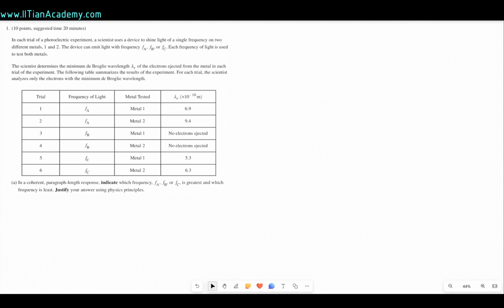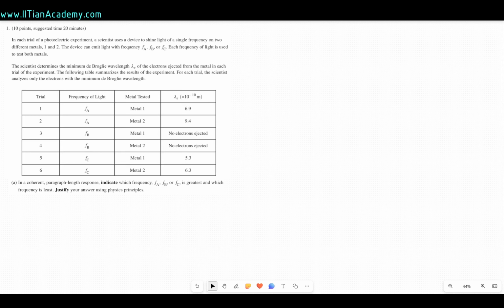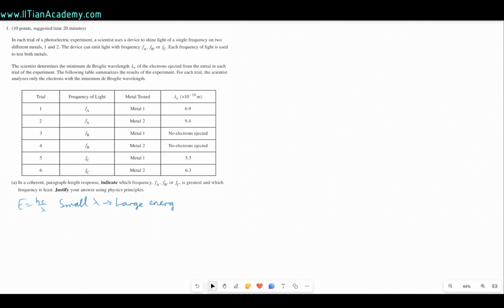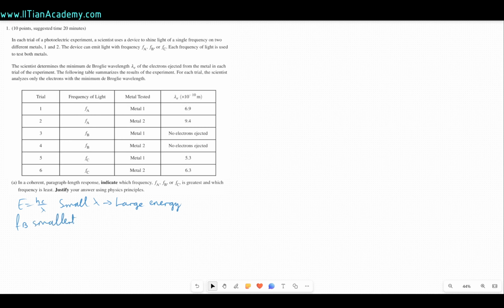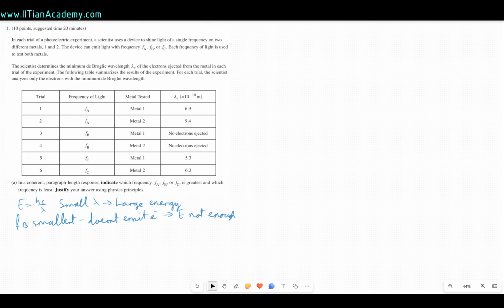AP Physics 2: Algebra Based 2024 FRQ Video Solution Q1a